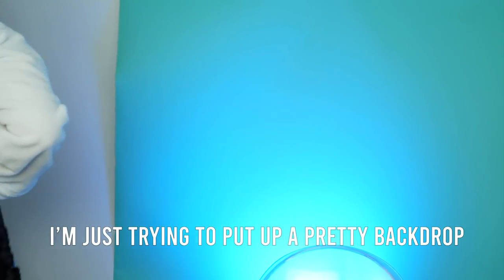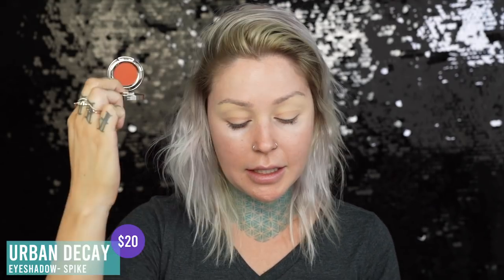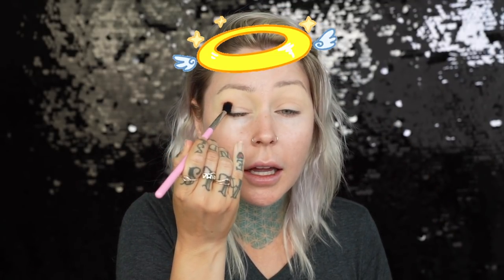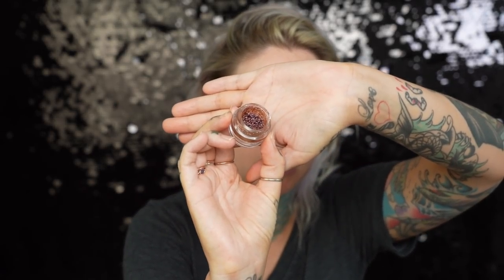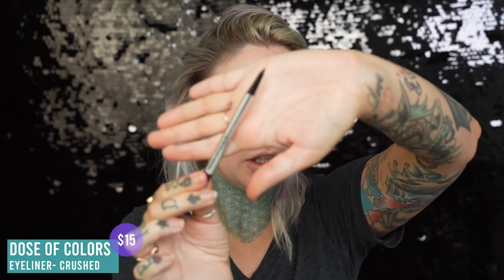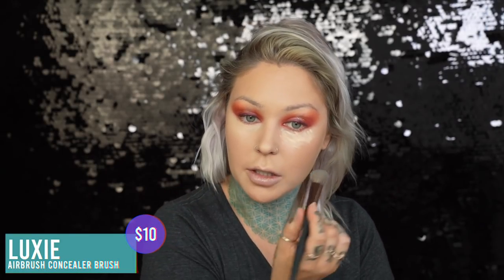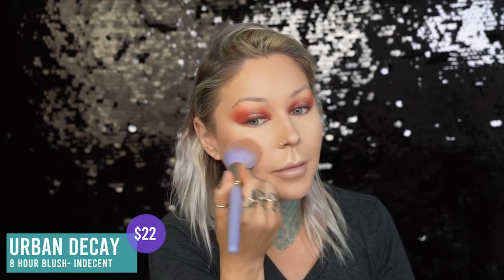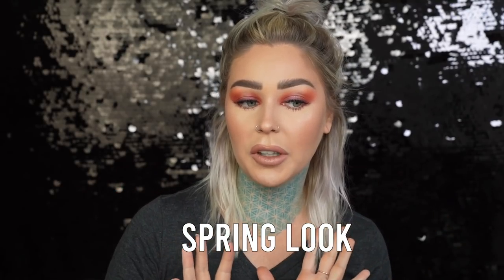Whatttt...a MAKEUP TUTORIAL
A regular makeup tutorial you say?? Why yes. That's what's happening today. I am calling this an anti-spring, modern goth (fall goth) sorta typa look. Products listed below!
*I changed my lip and added some blush after filming, which is what you see in the default pic!
Buxom Divine Goddess Highlighter Palette Buxom Divine Goddess Highlighter Palette